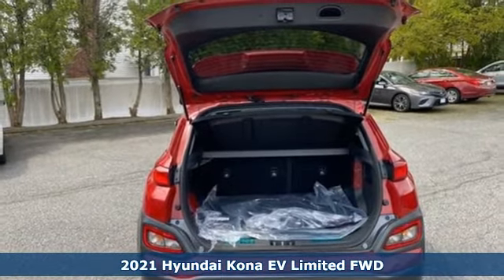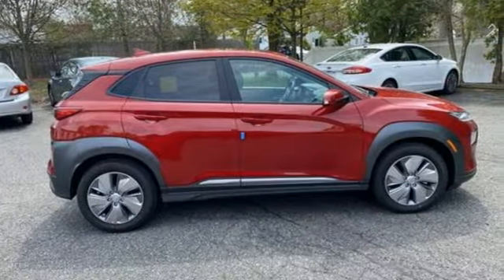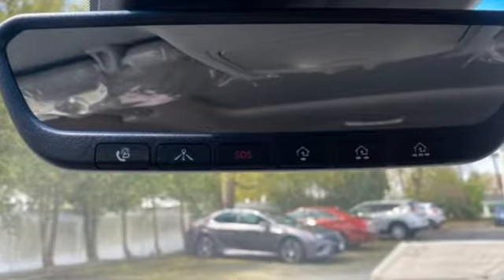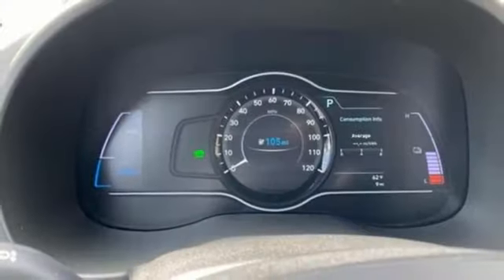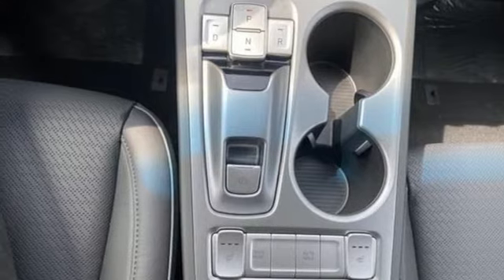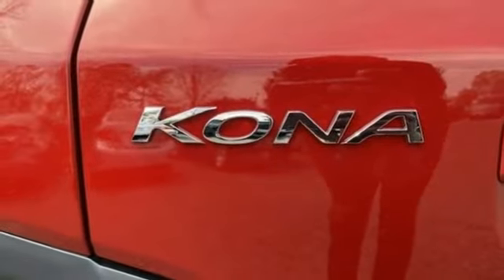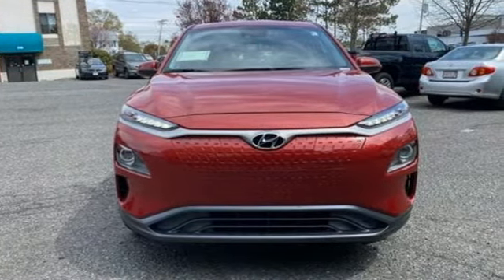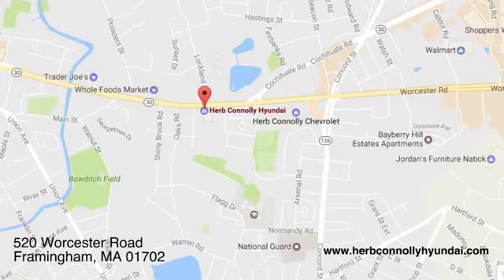New 2021 Hyundai Kona EV Framingham, MA #18789 - SOLD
Year: 2021
Make: Hyundai
Model: Kona EV
Trim: Limited
Engine: Electric Motor
Transmission: 1-Speed Automatic
Color: Pulse Red
Interior: Gray
Stock #: 18789
VIN: KM8K33AGXMU122856
POWERTRAIN TECHNOLOGY: 150kW Electric Powertrain (201 HP), 64.0kWh, 356V Lithium-Ion Polymer Battery System, 7.2kW On-Board Charger, Battery Warmer System, DC Fast Charging Capability w/ SAE Combo Port, Single-speed Automatic w/ Push Button Drive Selector, Regenerative Brake Level Control Paddles. ADVANCED SAFETY TECHNOLOGY: Forward Collision-Avoidance Assist, Blind-Spot Collision Warning, Lane Keeping Assist, Rear Cross-Traffic Collision Warning, High Beam Assist, Rear View Monitor, Vehicle Stability Management (VSM) w/ Traction Control, Front, Front Side Impact, Side Curtain Airbags. COMFORT & CONVENIENCE: 17"" alloy wheels & Low Rolling Resistance Tires, Dual heated side mirrors with turn signal indicators, Automatic on/off LED headlights, LED Daytime Running Lights, Power driver seat w/ lumbar adjustment, Leather seating surfaces, Heated Front Seats, Auto-dimming inside rearview mirror w/ HomeLink, Power tilt-and-slide sunroof, 60/40 Split Folding Rear Seat w/ Center Armrest, Leather-wrapped, tilt-and-telescopic steering wheel, Active Air Flap (Lower grille), 7"" Electroluminescent Gauge Cluster w/ EV Tech Display, Wireless device charging, Dual Front USB Ports, 7"" Touchscreen Display Audio, Apple CarPlay(TM) and Android Auto(TM), SiriusXM Satellite Radio, HD Radio, Blue Link Connected Car System 3-years standard, Blue Link Remote Charge Access (3 yr. complimentary trial). ADDED FEATURES: Carpeted Floor Mats, Cargo Tray and First Aid Kit.

Address:
520 Worcester Rd - Rte 9 East